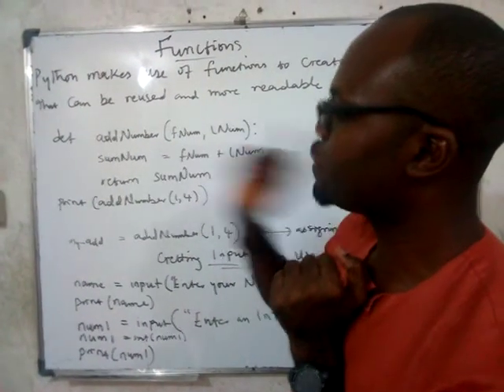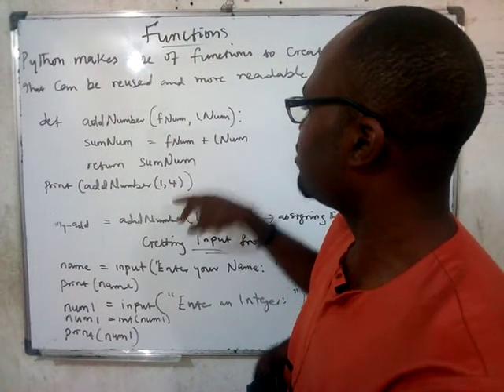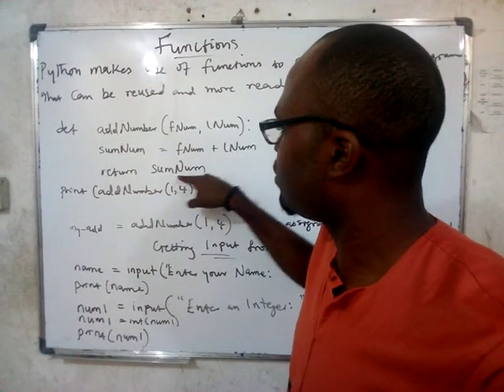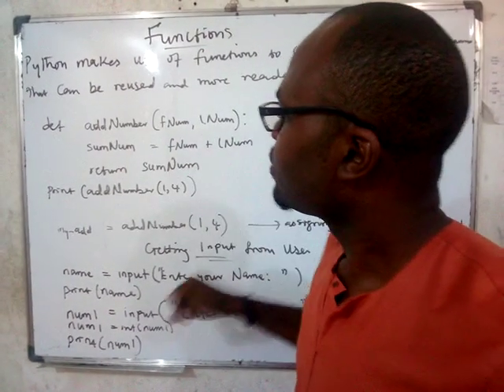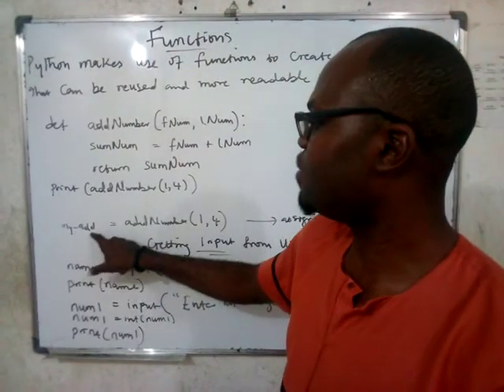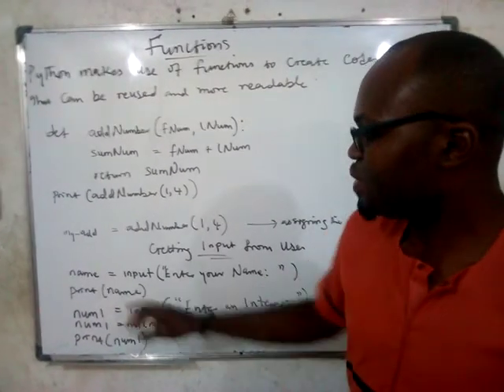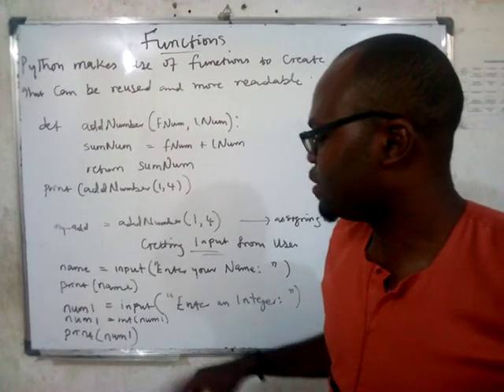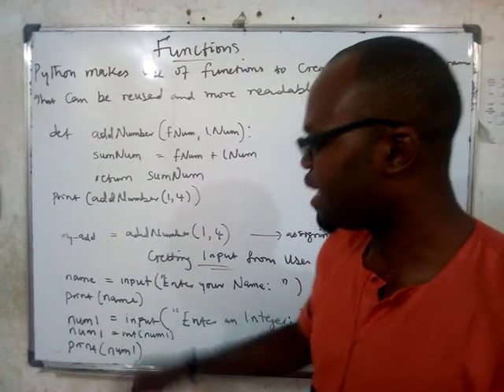Functions in python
Functions and how to get user input in Python explained by augustine emeka